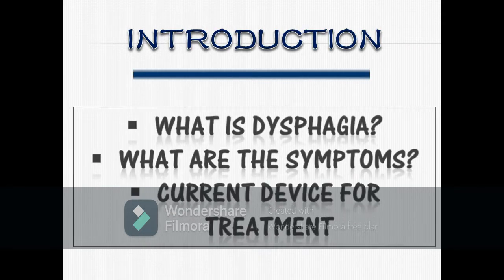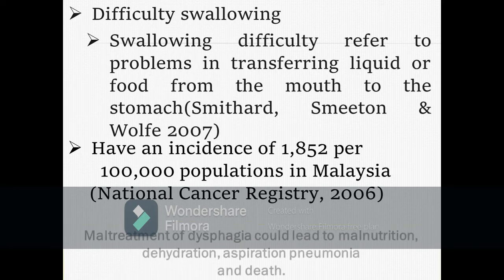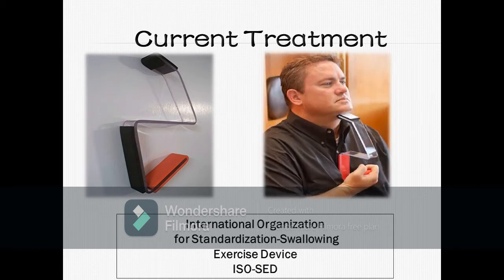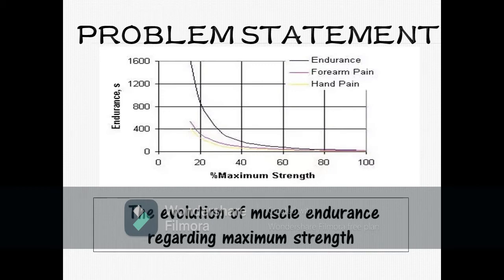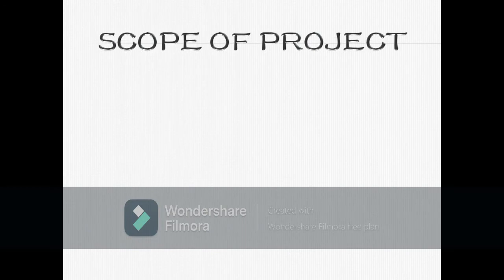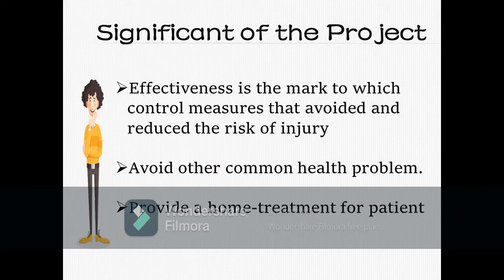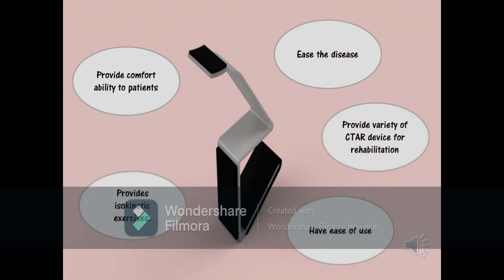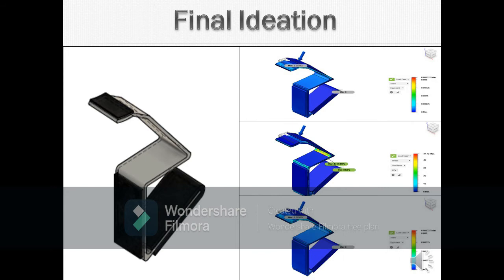Final Technology Project Vid Presentation